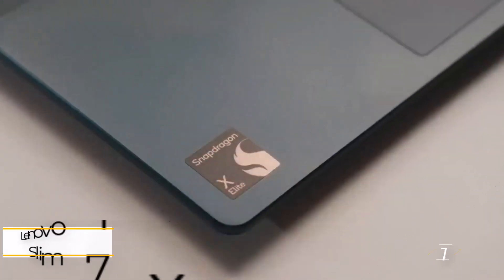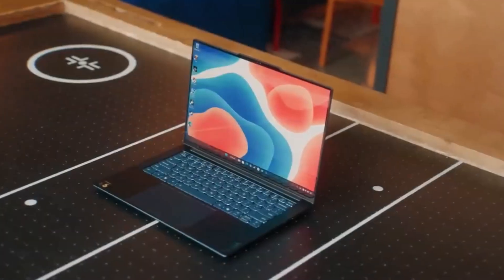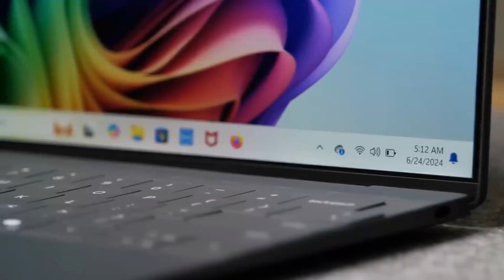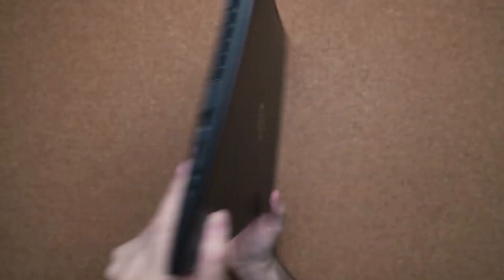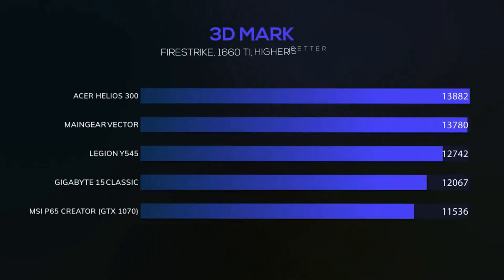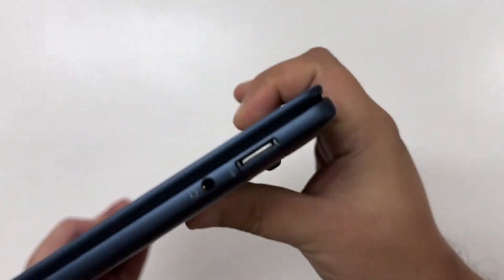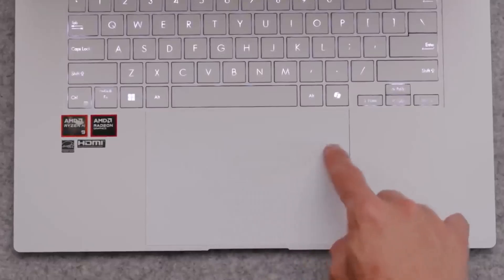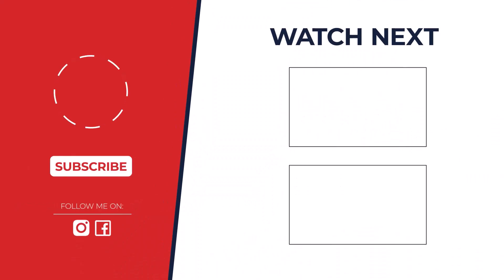Best AI Laptops in 2024 [latest AI-powered features]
AI-Powered Workstations: The Best Laptops for AI Development and Research

Timestamps:
00:00 - Intro
0:27 Lenovo Yoga Slim 7x
2:04 Dell XPS 13 9345 (Snadragon X Elite)
3:37 Maingear ML-16
5:05 HP EliteBook Ultra
6:24 Asus Zenbook S16

Looking for a laptop that can keep up with your AI-powered projects? Look no further! In this video, we're diving deep into the best AI laptops of 2024. From powerful processors to cutting-edge AI features, these laptops are designed to boost your productivity and creativity. Join us as we explore the top contenders, including the Lenovo Yoga Slim 7x, Dell XPS 13 9345, Maingear ML-16, HP EliteBook Ultra, and Asus Zenbook S16. Discover which laptop is the perfect fit for your needs!

Your Queries 👇:
AI laptop, best AI laptop, 2024 AI laptop, AI-powered laptop, Lenovo Yoga Slim 7x, Dell XPS 13 9345, Maingear ML-16, HP EliteBook Ultra, Asus Zenbook S16, AI features, productivity, creativity, AI development, AI research